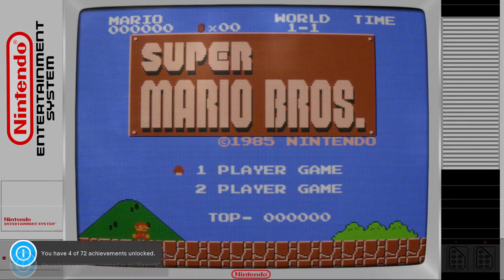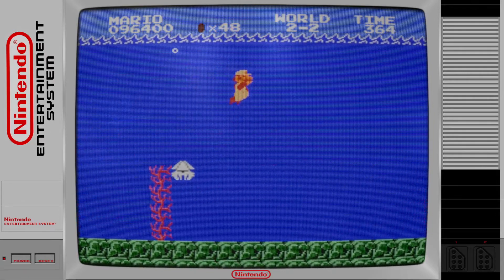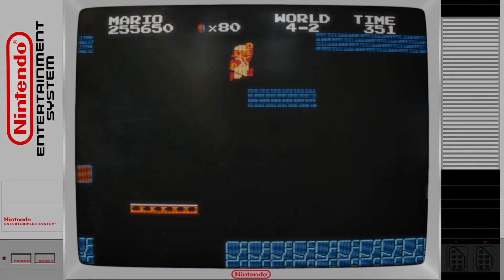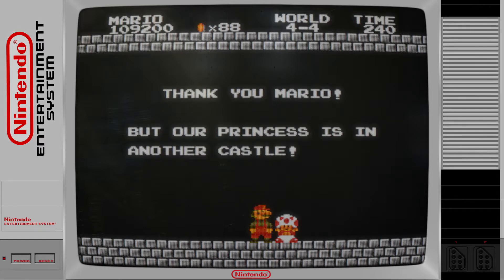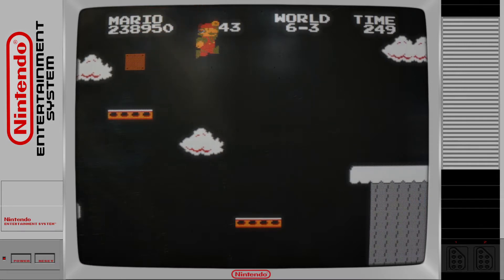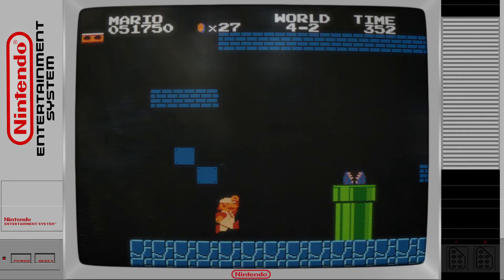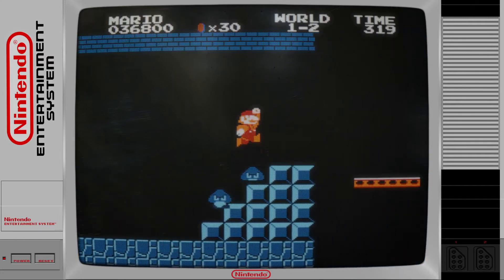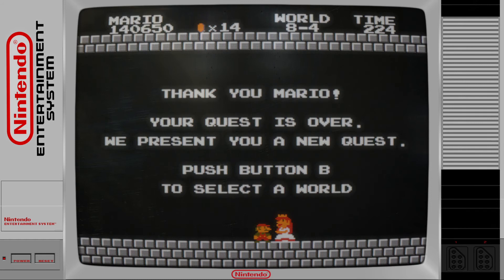Fireorb - Super Mario Bros. - An Unknown Gem of The NES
You may've never heard of this small franchise but back in the day it was pretty popular.

I've probably played through SMB1 a billion plus times while recording ROM hacks but it's obviously a classic and after playing through SMB3 and talking about everything that 2 and 3 added over the original, I wanted to play the original through for comparison.